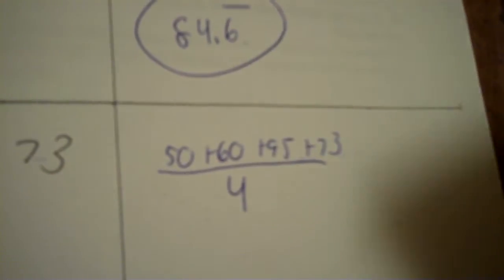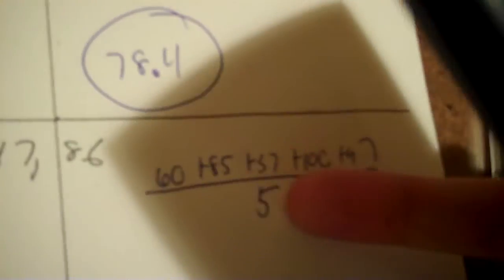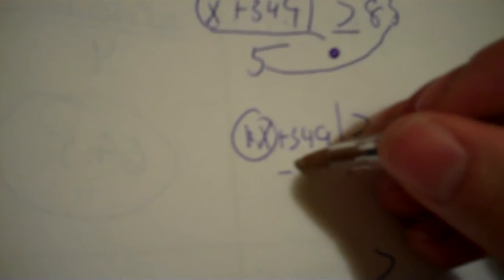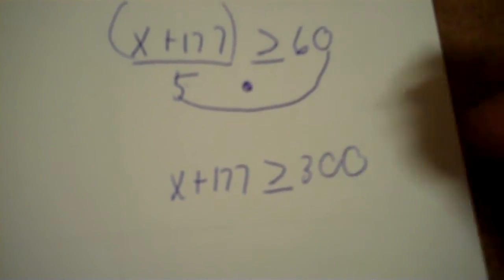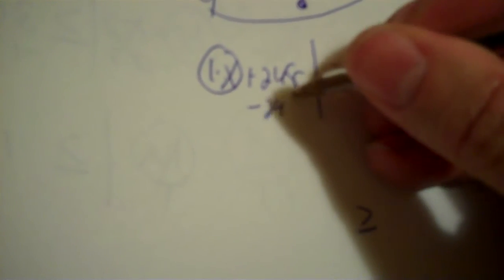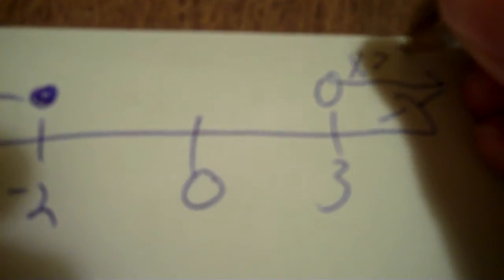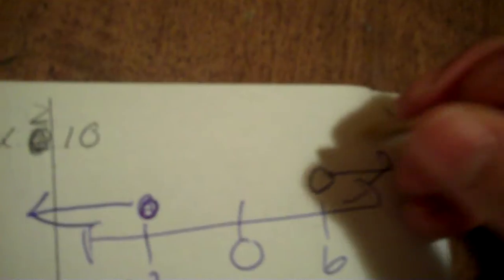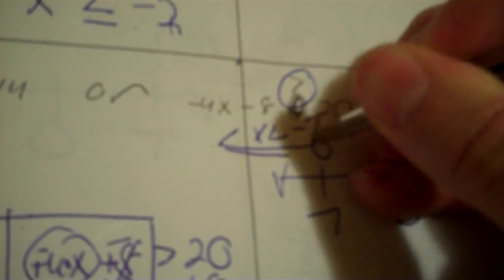Extended Algebra Average Compound inequalities